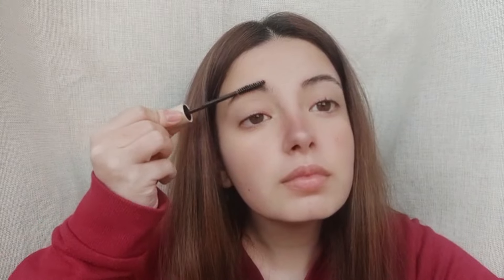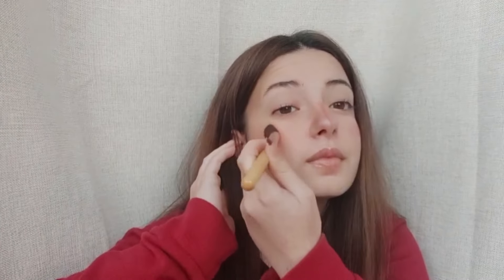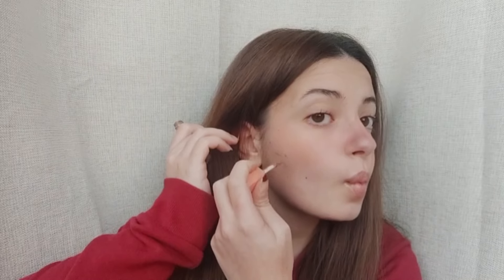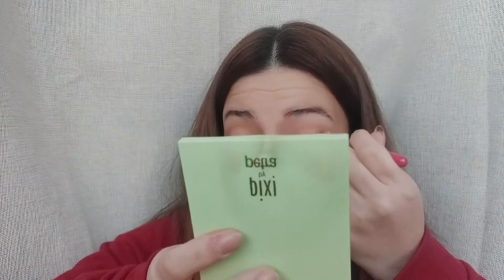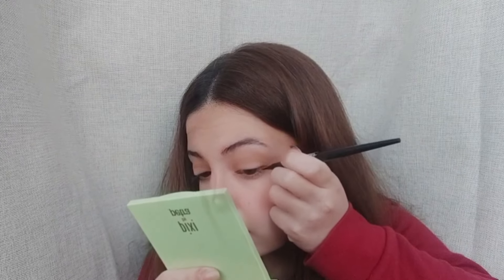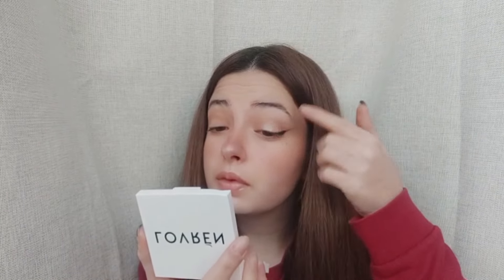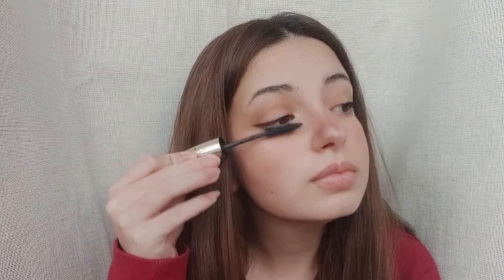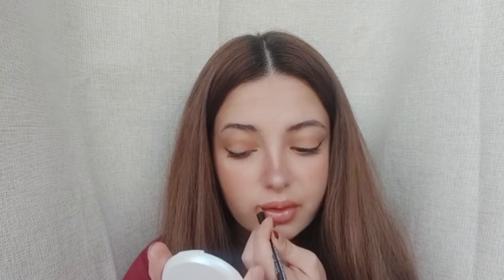MSA inspired makeup look 🌹 Claire from My Story Animated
black eye pencil from Kost